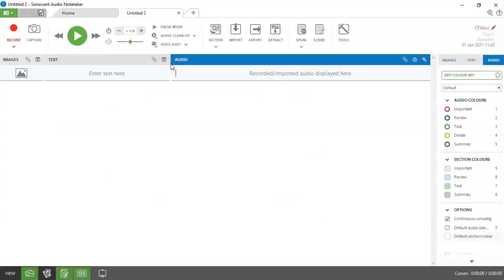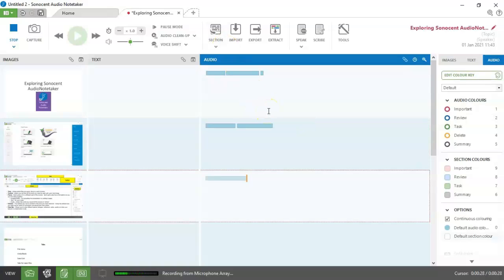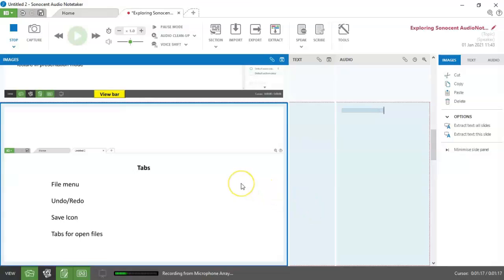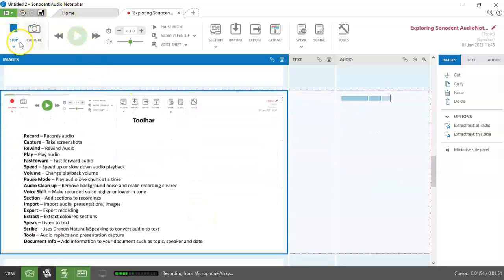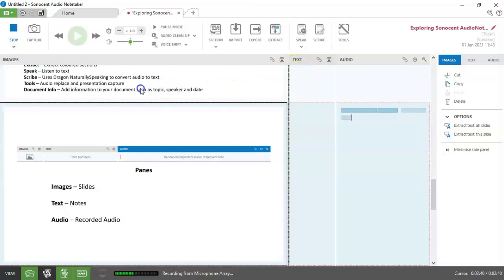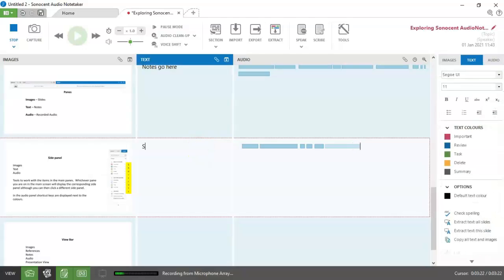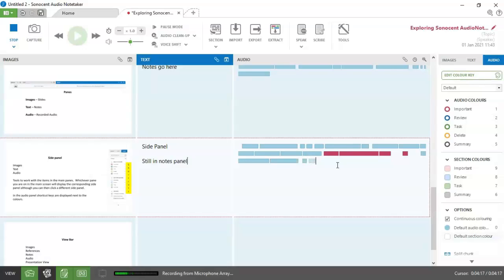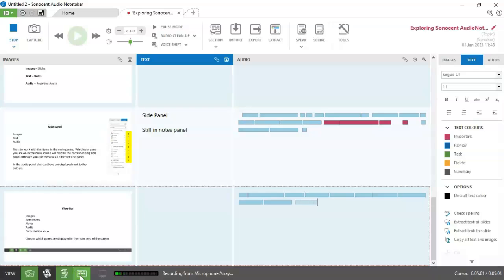Sonocent Audio Notetaker 1- Screen overview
This video looks at the different areas of the screen in Sonocent Audio Notetaker.